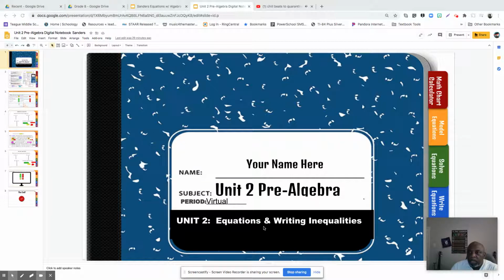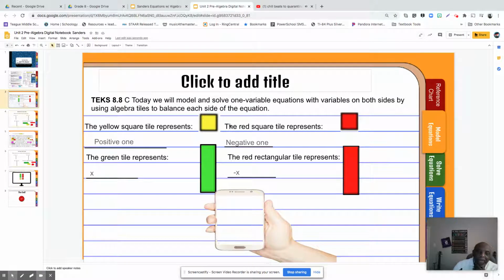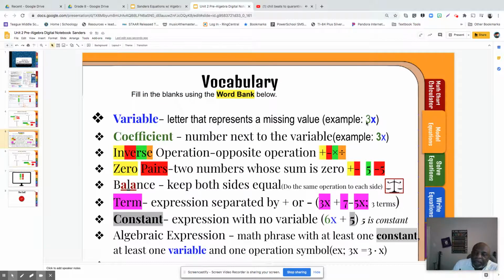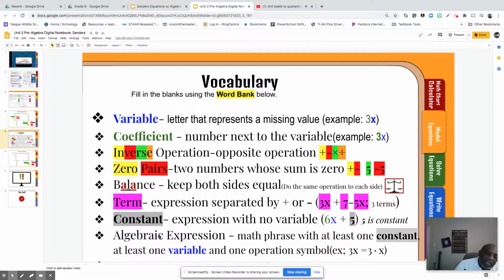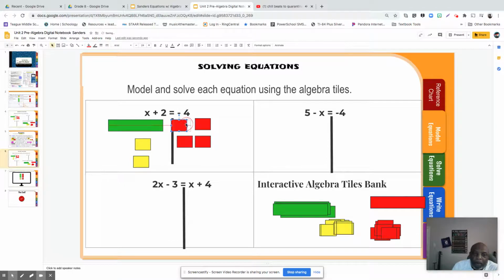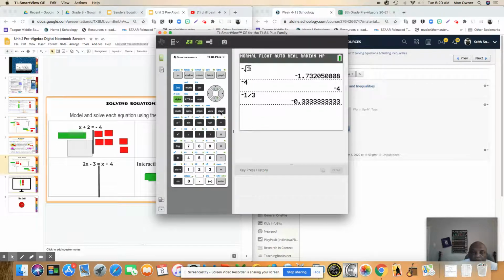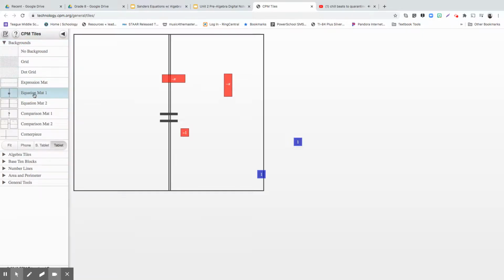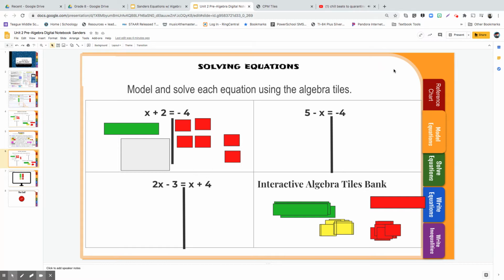Model & Solve Equtions: Sep 8, 2020 8:24 AM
Digital INB Notes for 8.8C